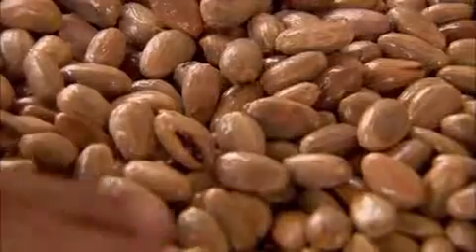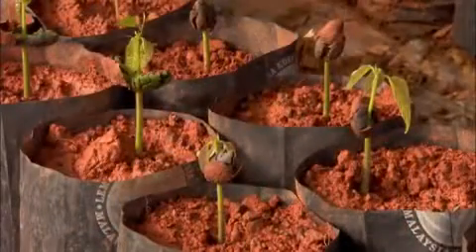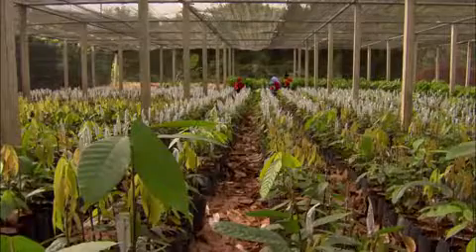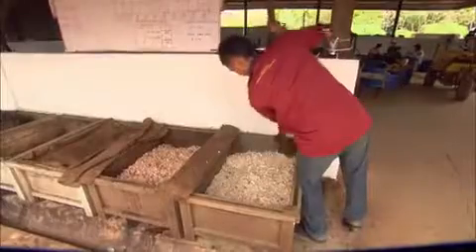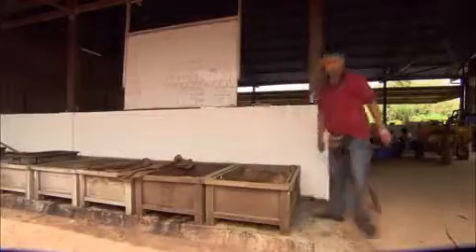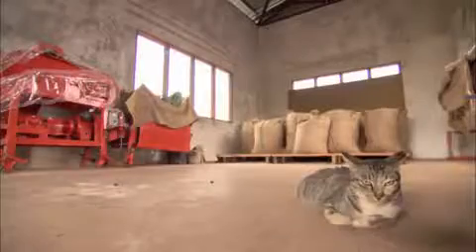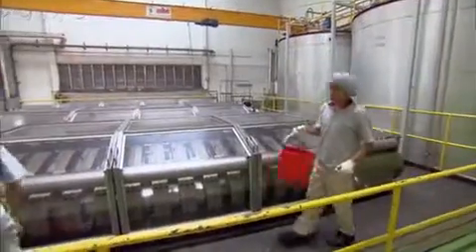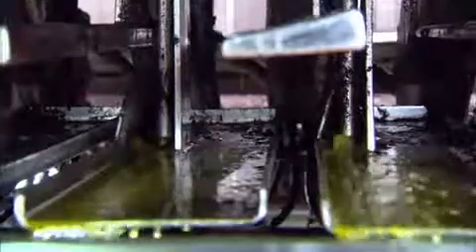The Whole Process Of Making Chocolate | How Do They Do It ...